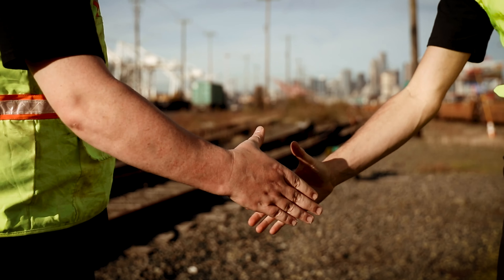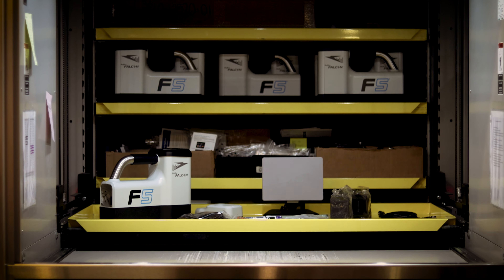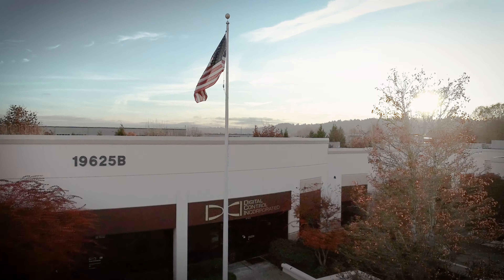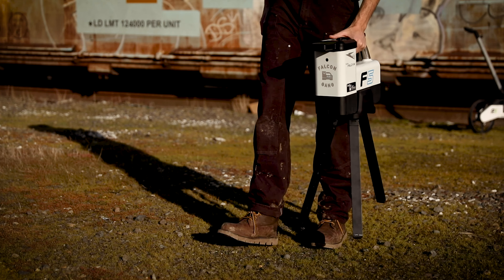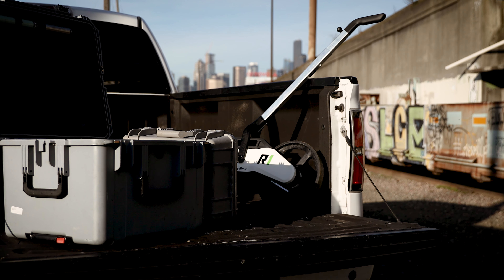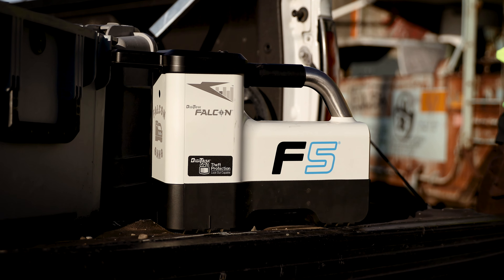DigiTrak Power - Falcon Performance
In 2015, after years of R&D, Digital Control Inc. introduced customizable transmitters for horizontal directional drilling (HDD). Far better than simply increasing power, the DigiTrak Falcon HDD locating system allows you to measure active interference and choose from thousands of frequencies to customize your transmitter for each jobsite. Our mission is to provide the best support and the best tools to make HDD safer and more profitable.